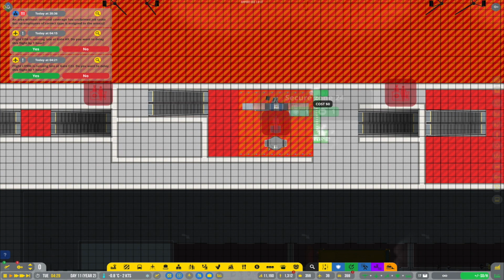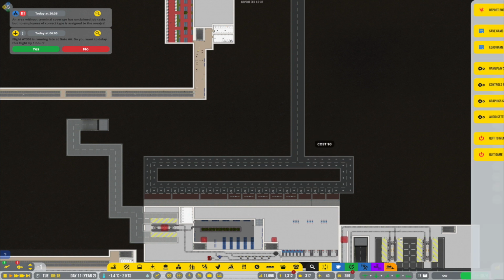Airport CEO | Will our new terminal become the best of the airport? | S5E19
Welcome to season 5 of Airport CEO where we will attempt to recreate Geneva Airport!